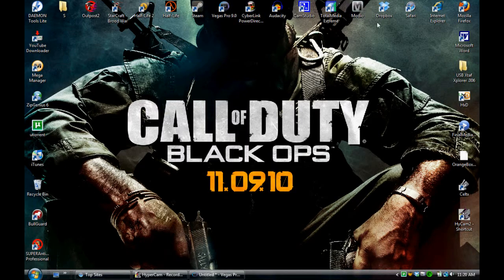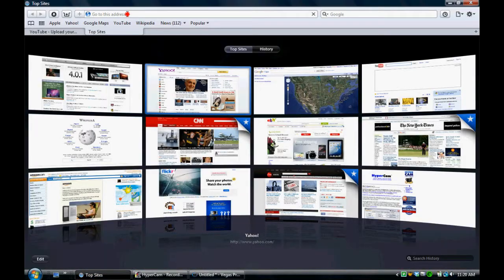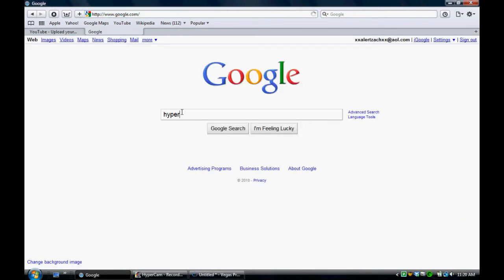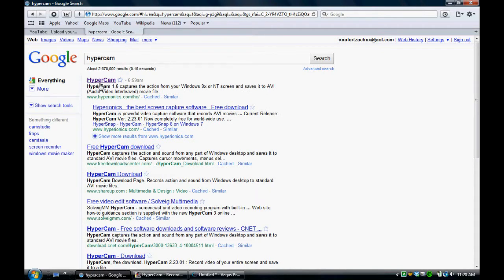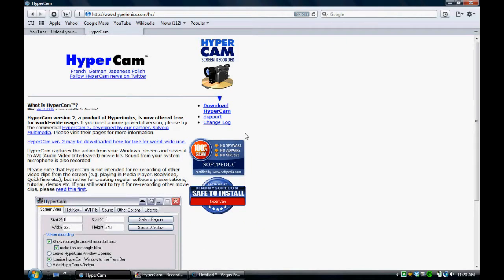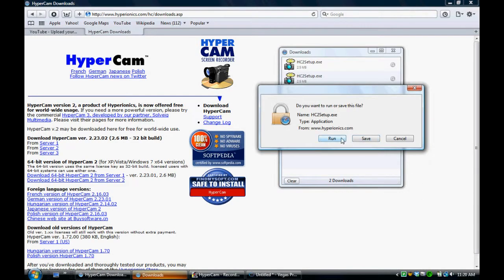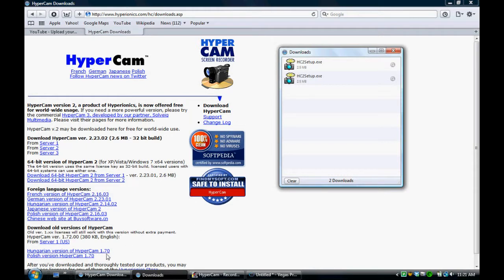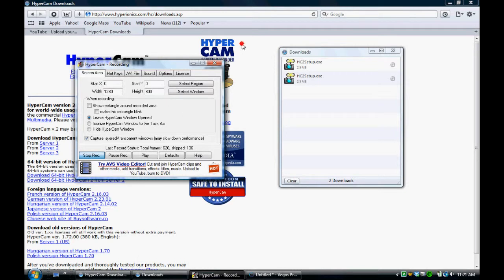record computer hd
this is a program that lets you recored your computer screen in hi def.  hope you guys like this.